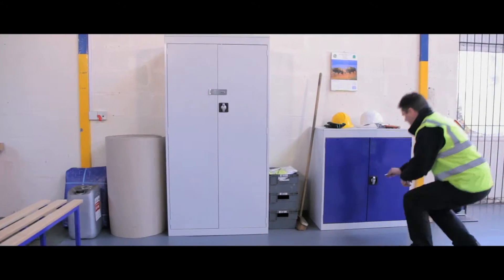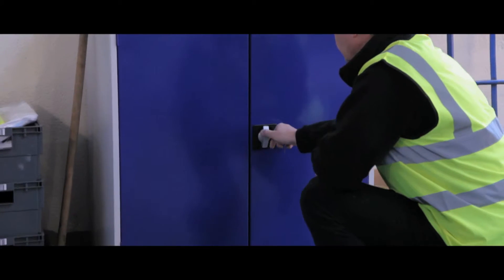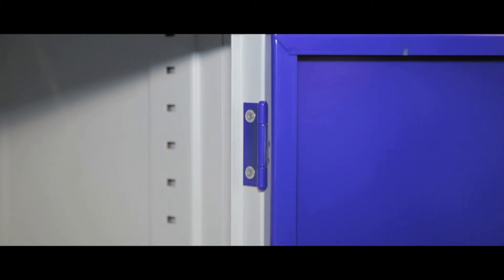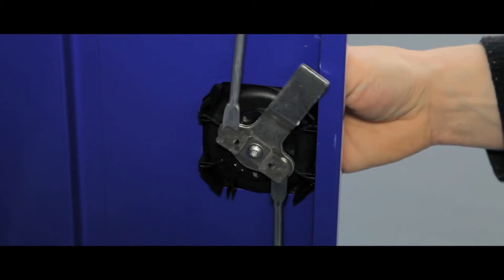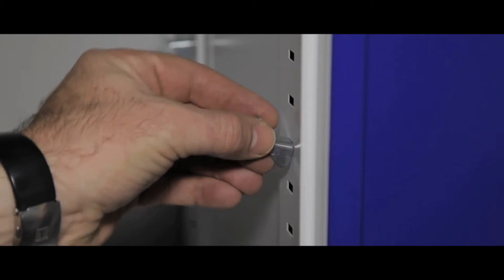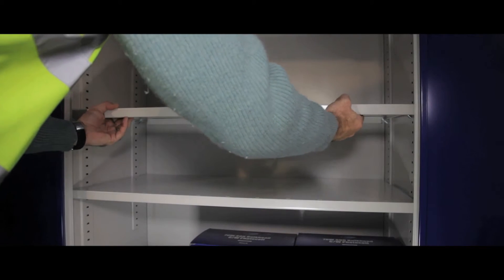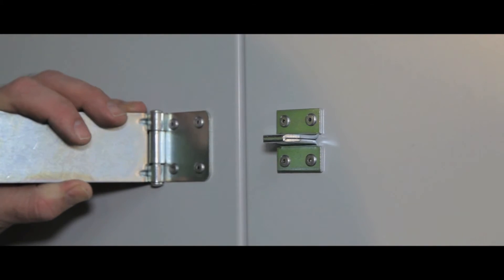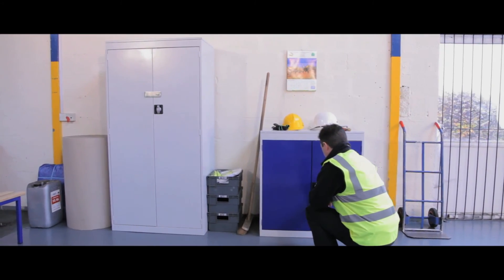Standard and Security Cupboards